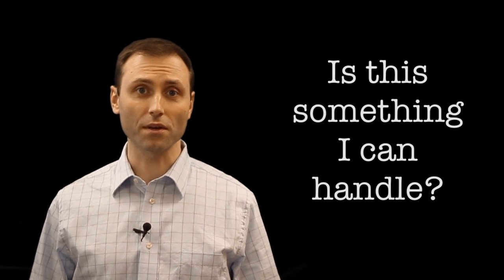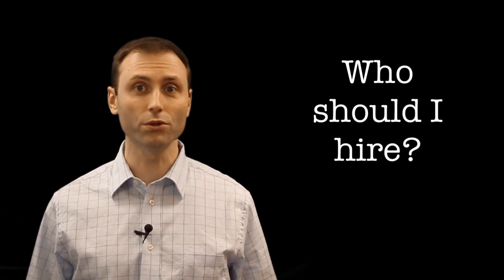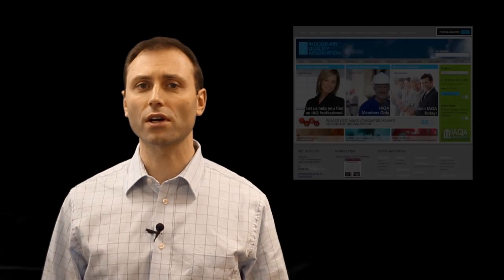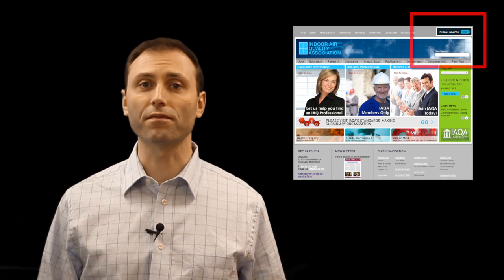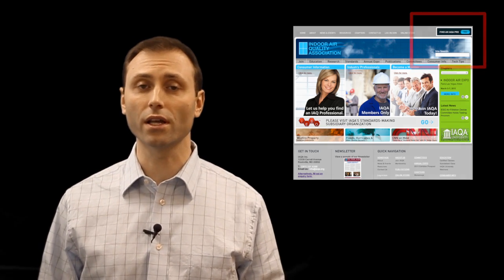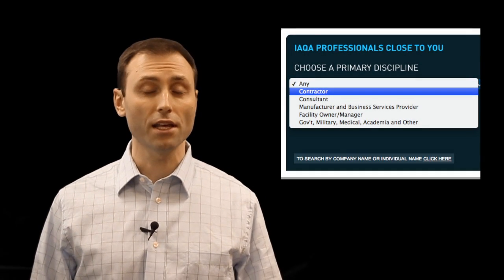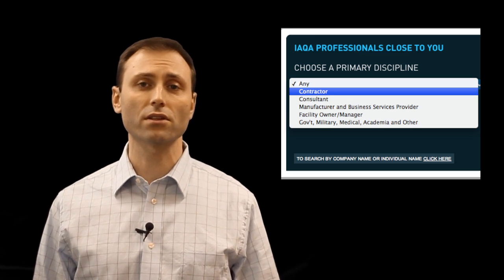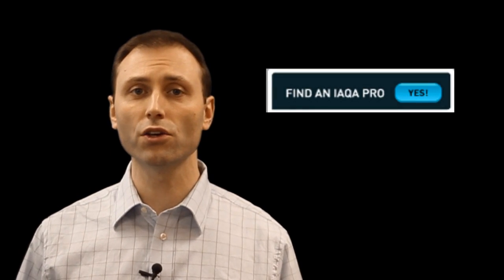IAQA Tech Tip: Hiring a Professional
This IAQA tech tip gives advice to homeowners and property managers on what problems require a professional and how to find one.